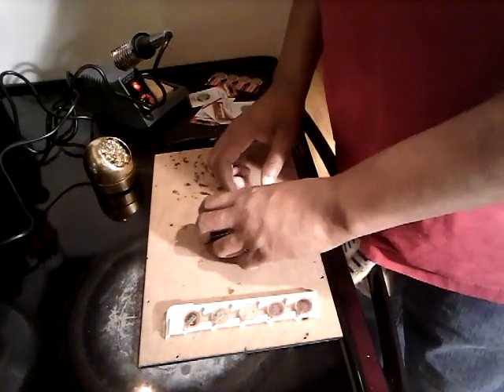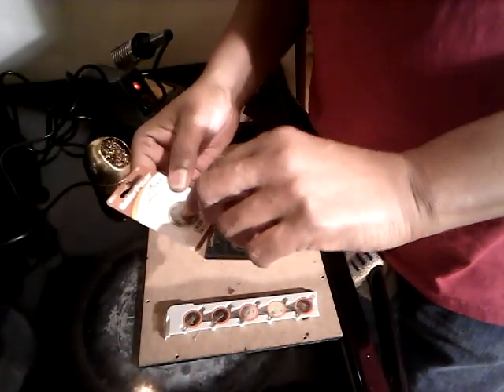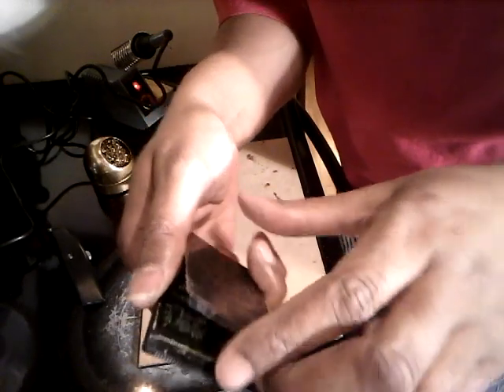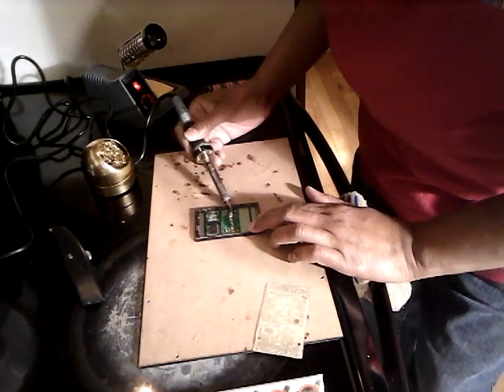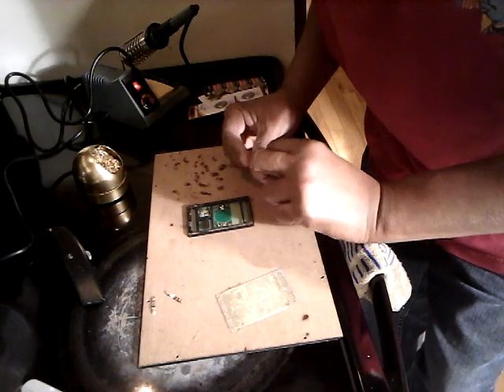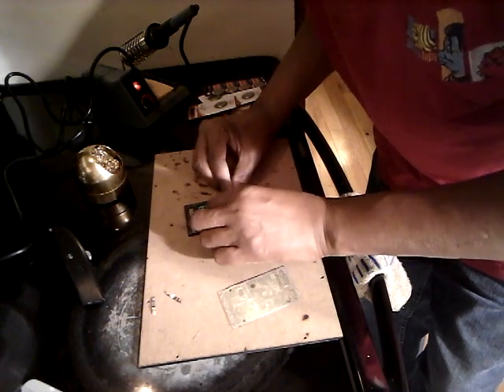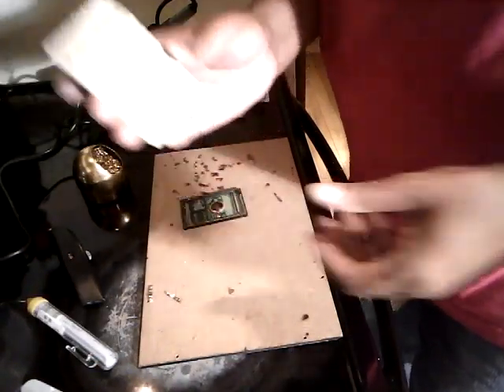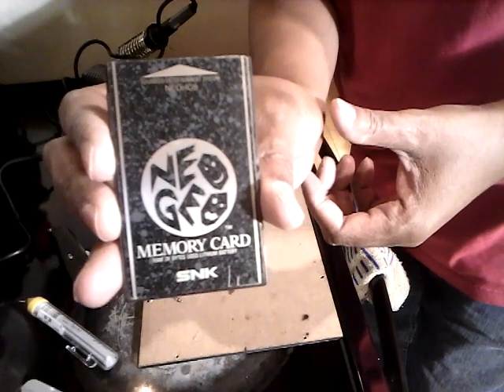Neo Geo Love Pt 8 Memory Card Battery Replacement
Here I show how to replace a dead battery in a Neo Geo memory card.